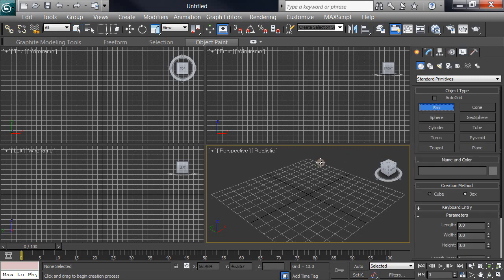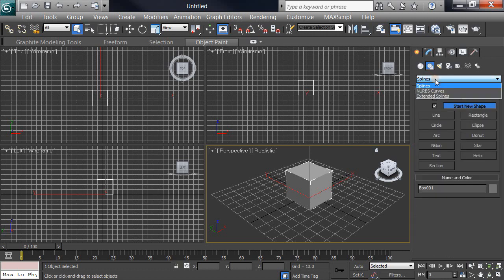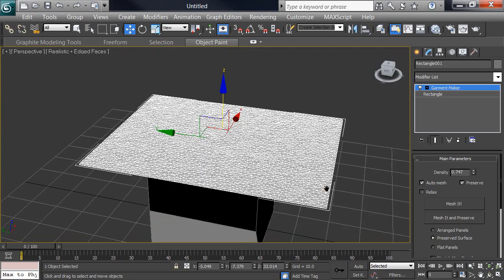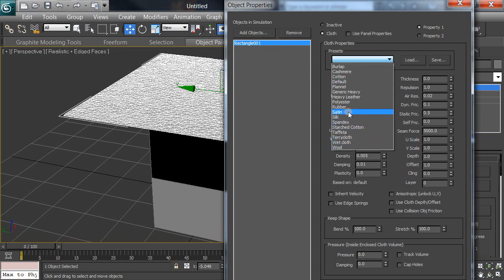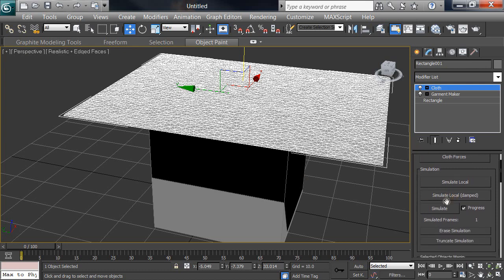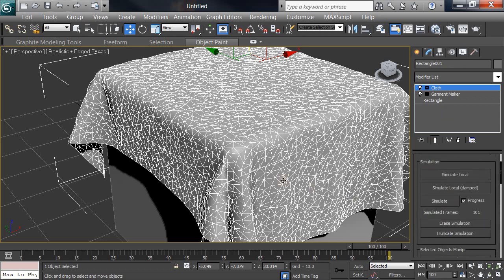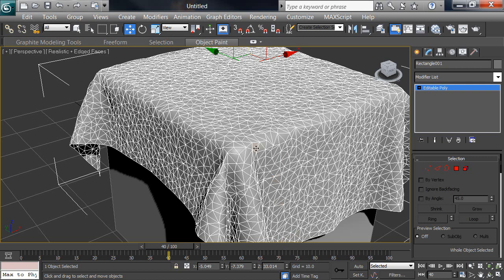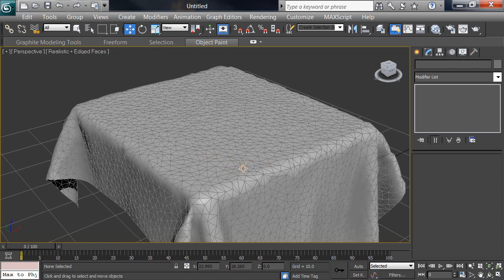3ds Max Cloth Tutorial, Tablecloth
How to make a tablecloth in 3ds Max.
This is a general cloth tutorial, featuring Garment Maker and the Cloth Modifier.